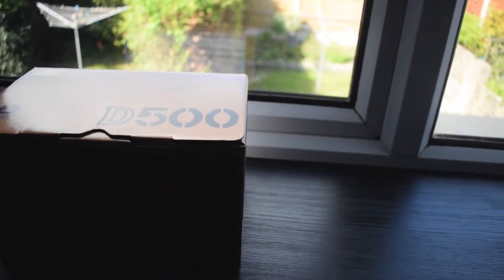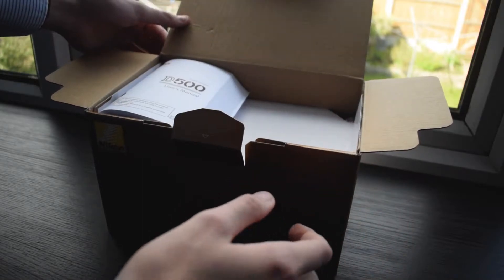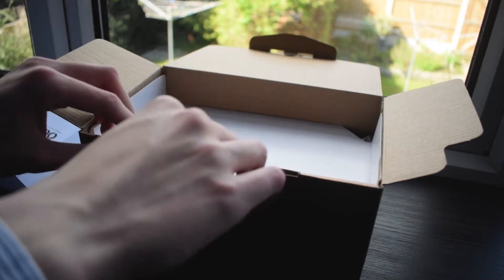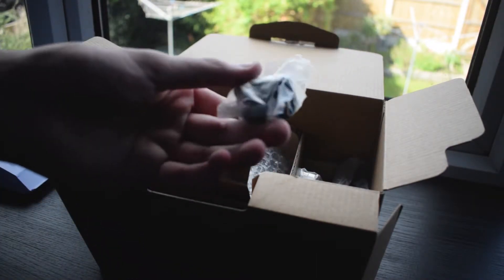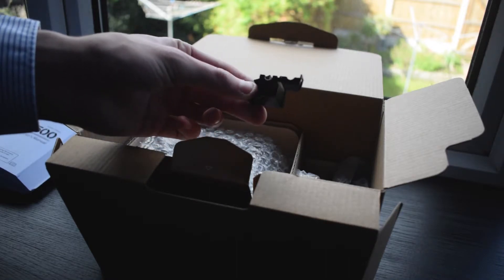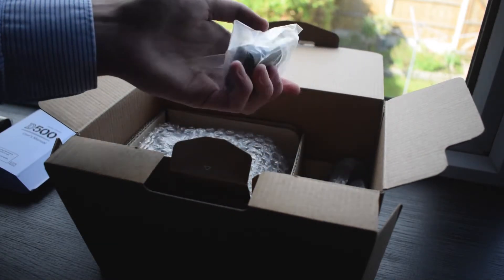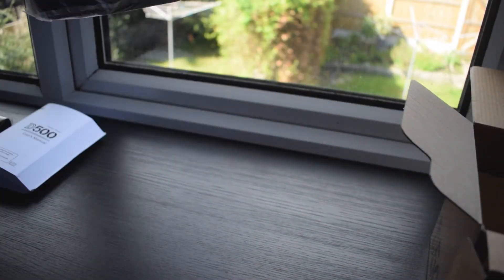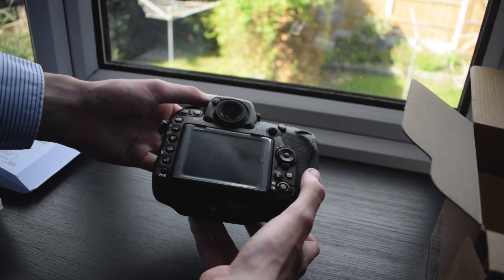Nikon D500 Unboxing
➝ Send Your Top 10 Images For '10 Min Critique' Series

Photo Licensing & Social Media Below:

Unboxing my new daily driver - the Nikon D500. This replaces my D3300 which has been in the works for around 2 years. Some may ask why i didn't go Full Frame?!

Photo Licensing:

Any Distribution Of My Work For Profit Will Be Taken Very Seriously.